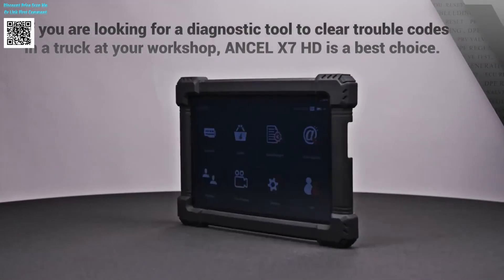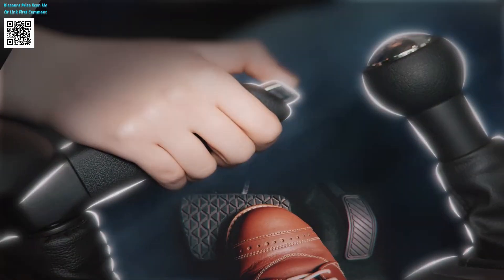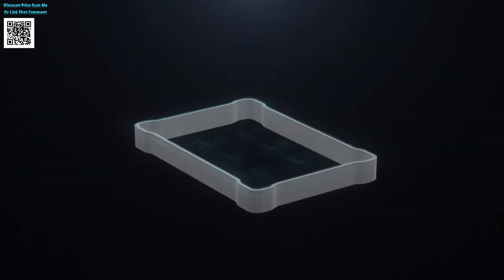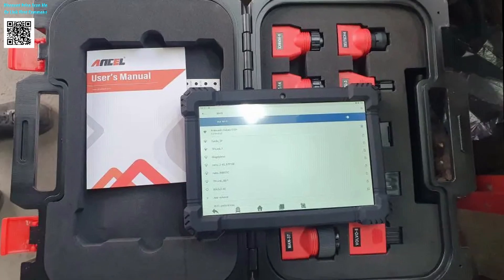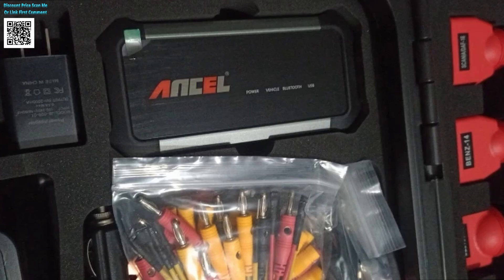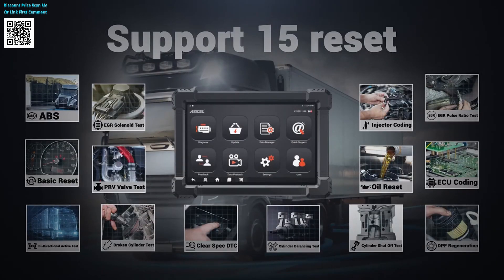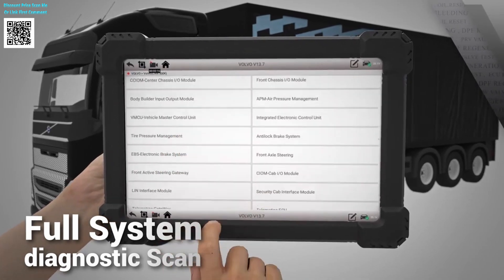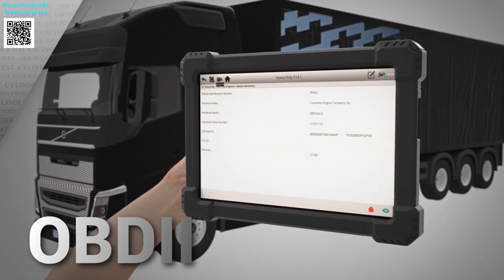Unboxing 2025 Ancel X7 HD Diesel Heavy Duty Truck Diagnostic Tool Review Aliexpress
ANCEL X7 HD 2025: Professional Truck Diagnostic Tablet (10" Screen, 15+ Resets, ECU Coding)
Stop wasting money on dealer diagnostics! The ANCEL X7 HD is an all-in-one Android tablet for heavy-duty trucks, commercial vehicles, and cars. It performs dealer-level functions at a fraction of the cost.
Why You Need This Tool:
- 15+ Special Resets: DPF regeneration, oil reset, ECU coding, ABS bleeding, cylinder tests, and more.
- All-System Diagnostics: Covers 30+ systems (engine, ABS, transmission, airbags, DPF, TPMS, ECU).
- Bidirectional Control: Test components in real-time (solenoids, valves, sensors) like pro tools.
- Dual Voltage Support: Works on 24V heavy trucks AND 12V cars/pickups.
- Wireless Freedom: Bluetooth + WiFi connectivity – no cables needed.
Key Features:
- 10-inch industrial Android tablet (durable, high-resolution screen).
- ECU programming and coding capabilities.
- Advanced oil reset and maintenance light reset.
- 2 years of free WiFi updates + 14 language support.
- Compatible with 80+ brands: Freightliner, Volvo, Mack, Cummins, Detroit, Caterpillar.
- Truck mechanics (semis, buses, construction equipment).
- Fleet owners (reduce downtime with fast diagnostics).
- Auto shops (replace 5 tools with one tablet).
- DIY enthusiasts (access dealer functions without dealer prices).
Real-World Benefits:
- Force DPF regeneration and avoid $3000+ filter replacements.
- Reset ECU errors after repairs to prevent recurring issues.
- Pinpoint faults with bidirectional tests (injectors, sensors, solenoids).
- Read/clear codes, view live data, and perform active tests wirelessly.